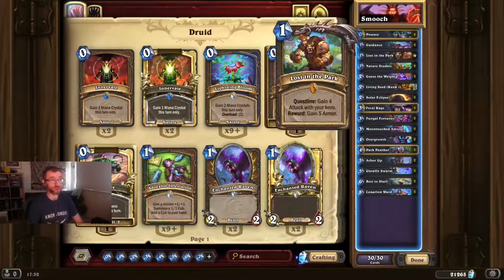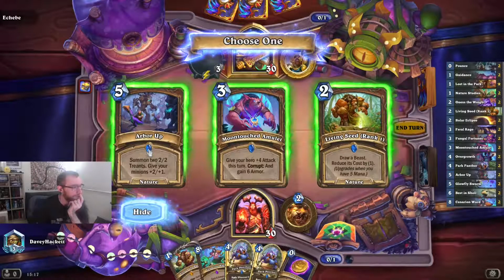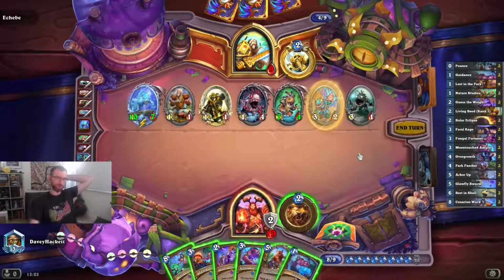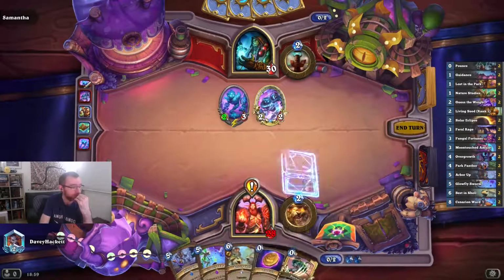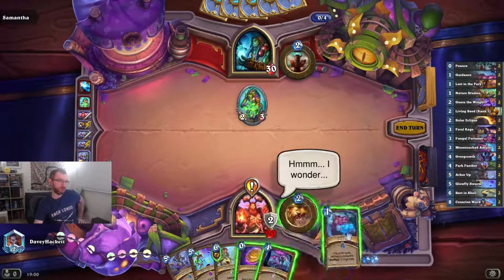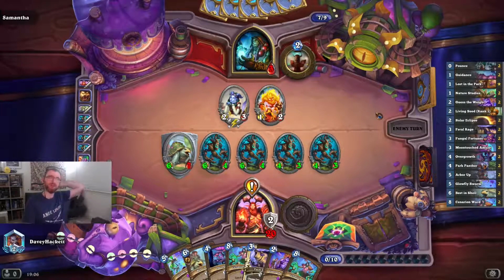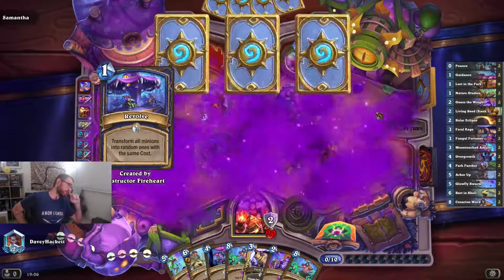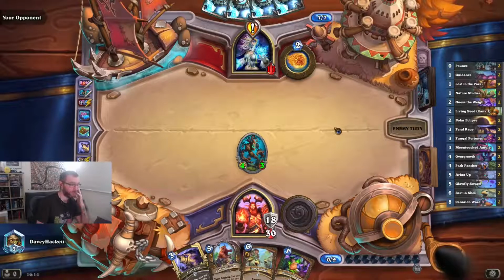The GOLDEN Adventures of Quest Druid!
With the nerfs, I wanted to pick up something new, and this Quest Druid really performed well- about a 66% win rate in the end, against all sorts of things. Particularly strong against Mage and Rogue thanks to all the armour gain.

Even better, drop in on the Twitch stream to say hi! I'll be live on Wednesdays at 5:30pm GMT and at the weekend as well, depending on when I get time (this is still very much a hobby for me).

(and apologies if I've missed some audio issues- had trouble with my settings on stream 2.)